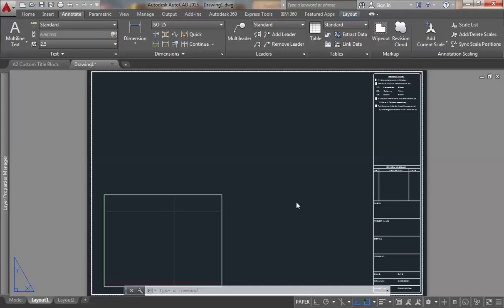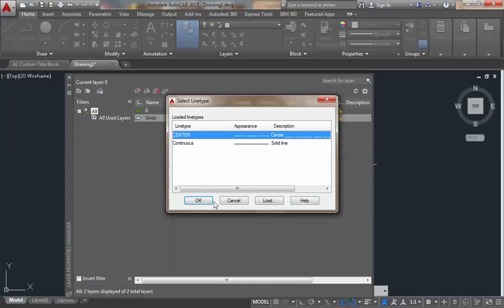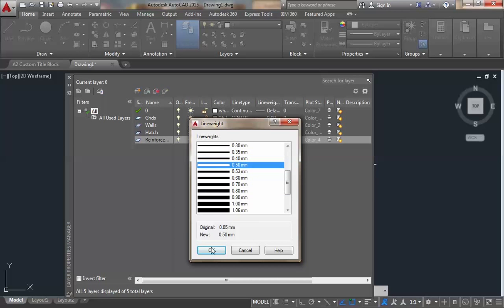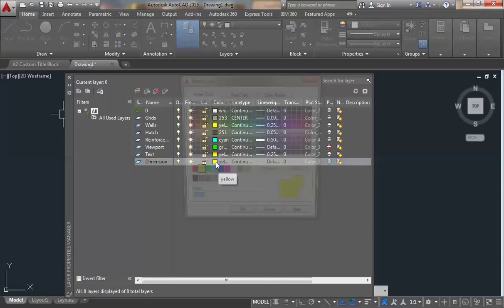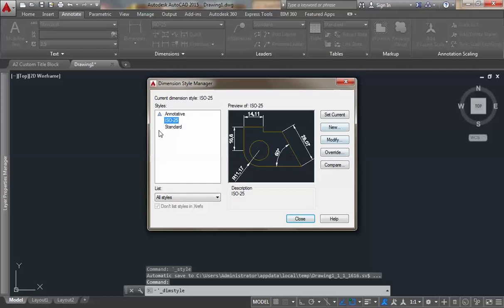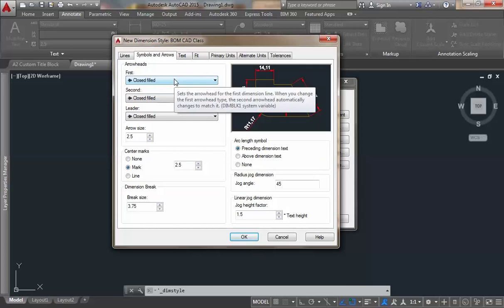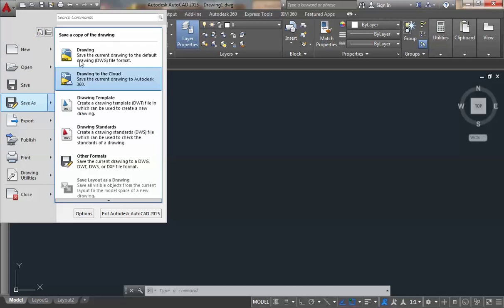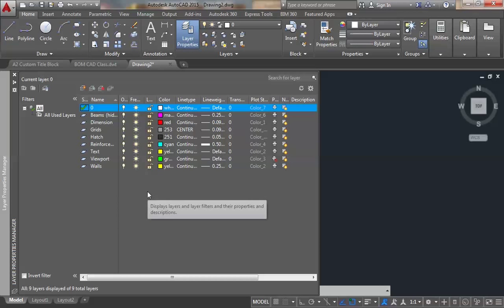How to Create a Custom Template in AutoCAD 2015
This video describes how to create a custom template in AutoCAD 2015.